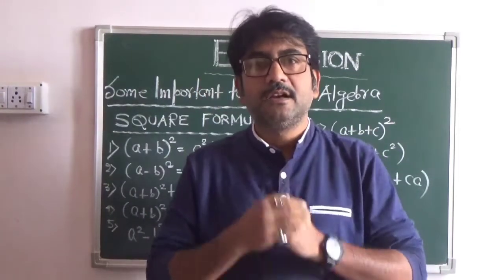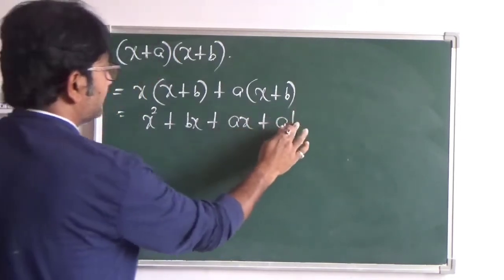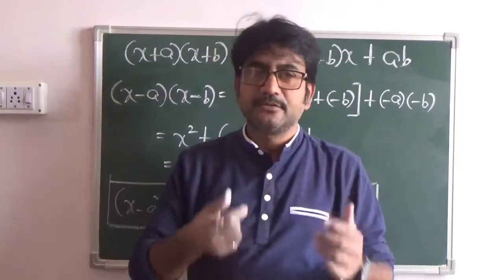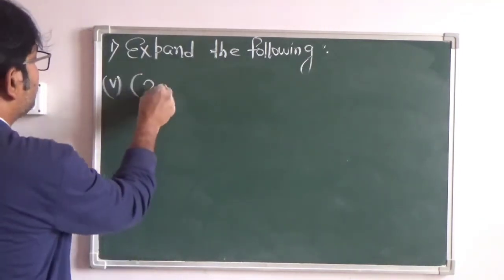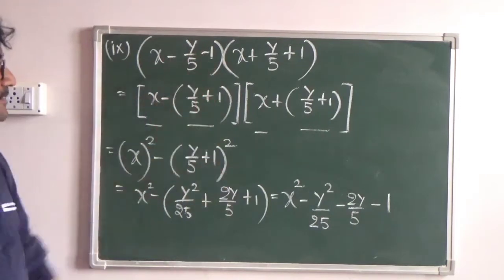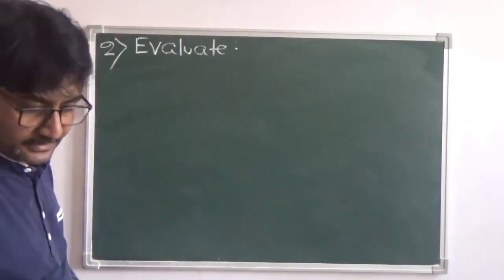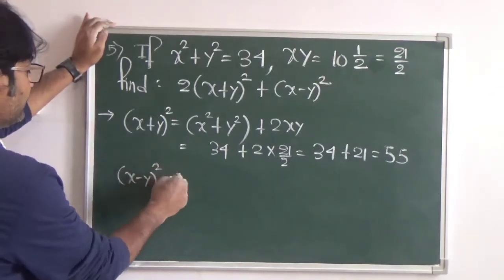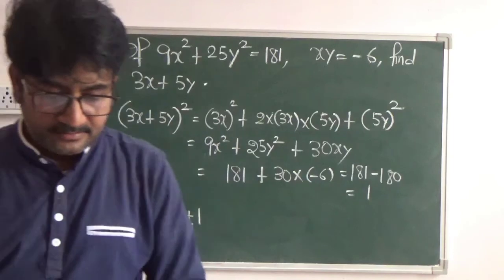Expansion (Class 9) Part - 1